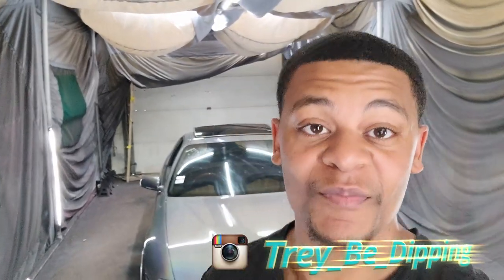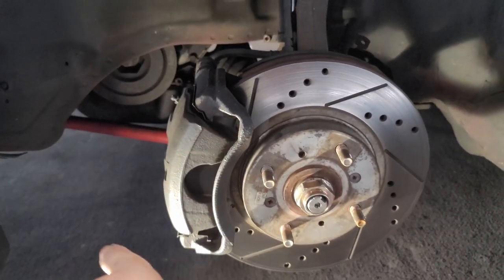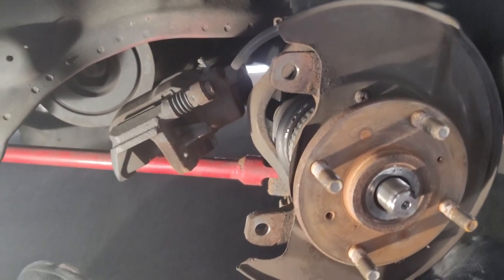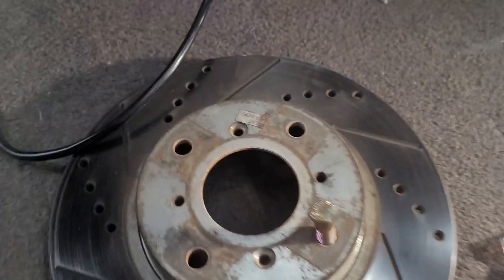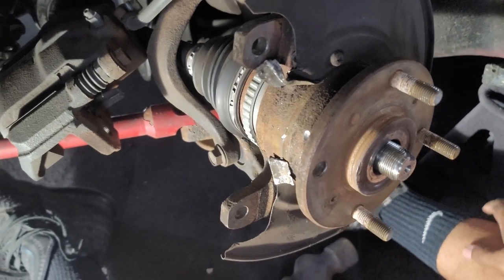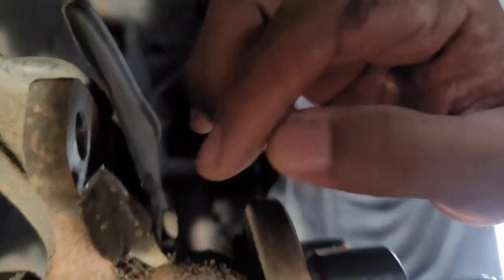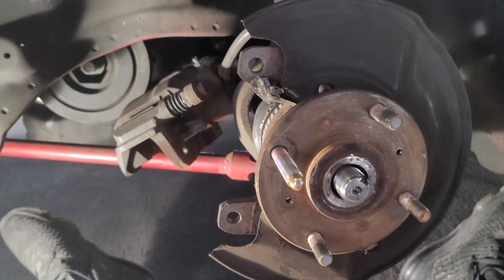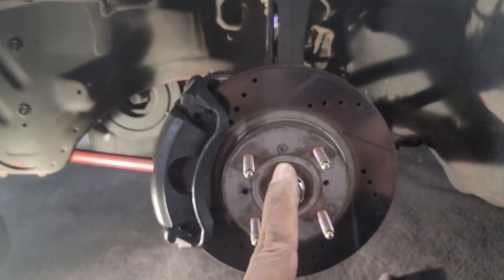Extended/broken/stripped lug stud install on a Honda Prelude